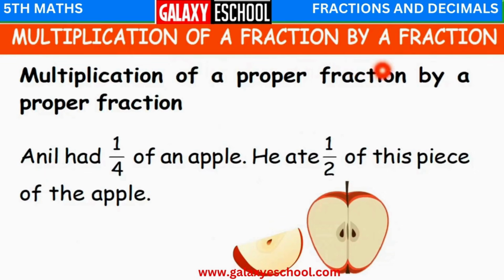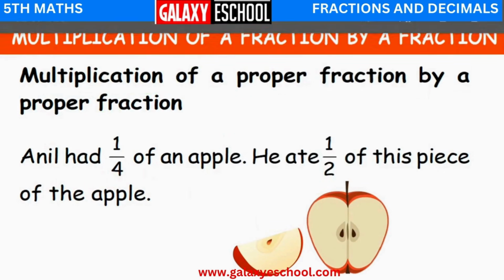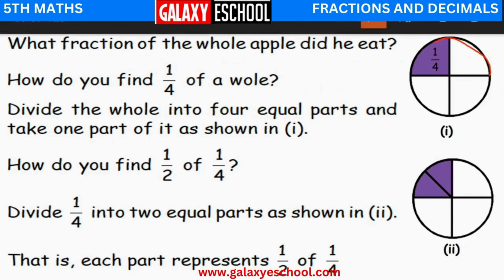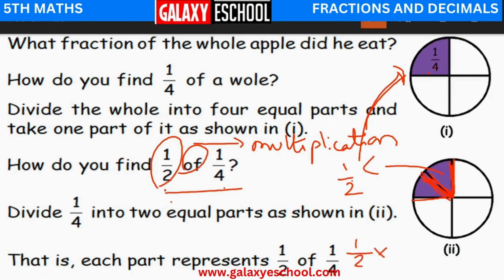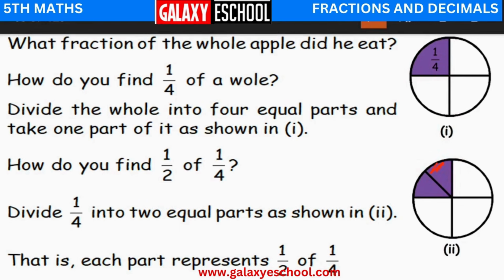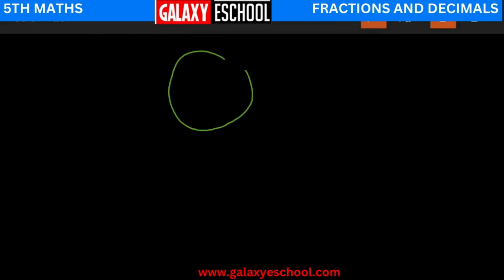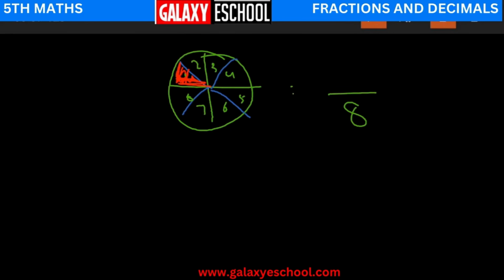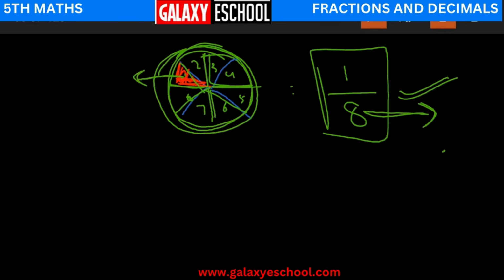5TH CLASS MATHS| FRACTIONS AND DECIMALS - PART 05